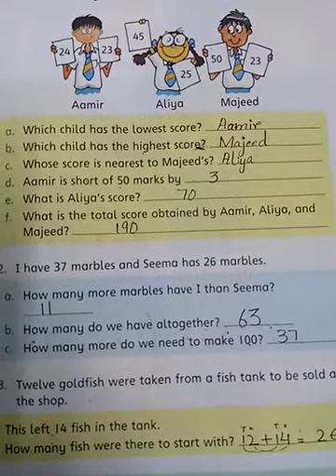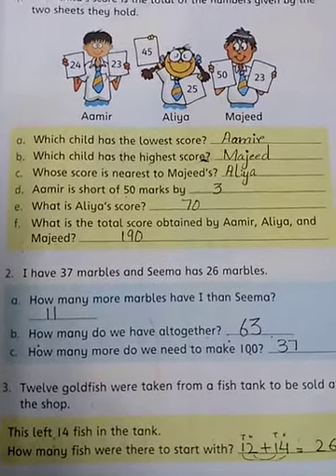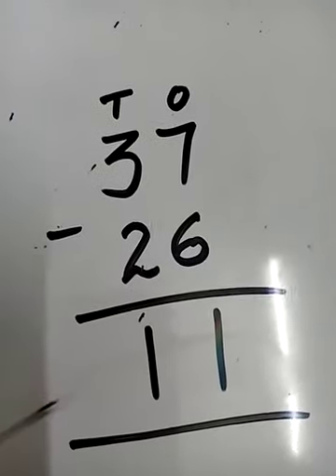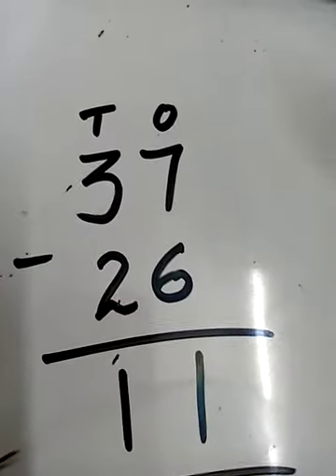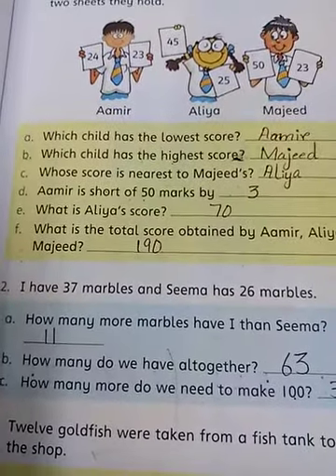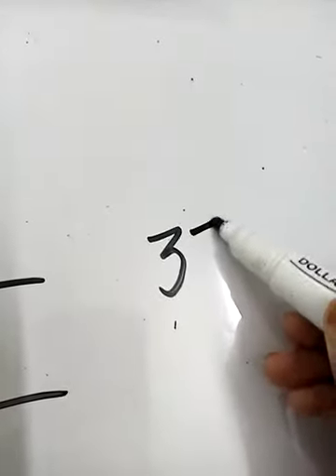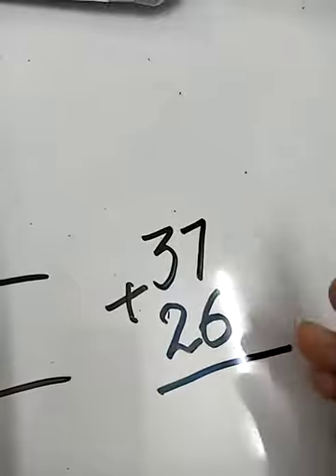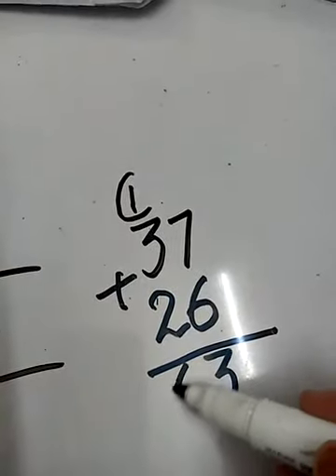Two, Math, Lecture # 10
B.pg#39+40